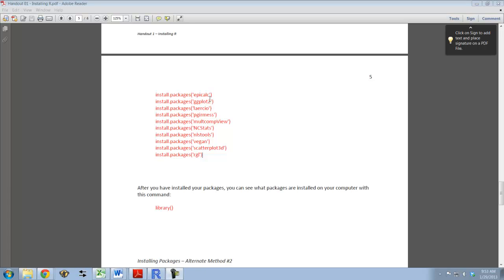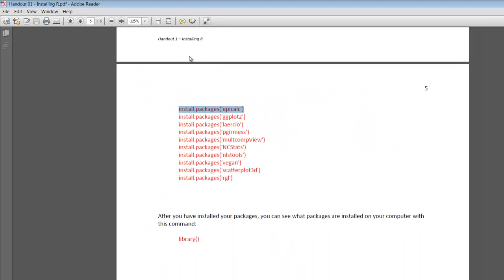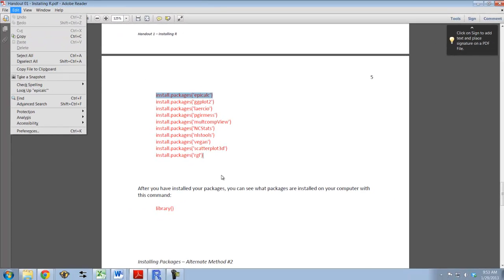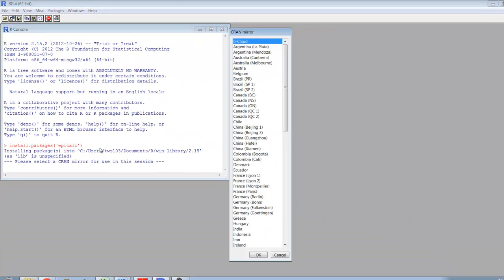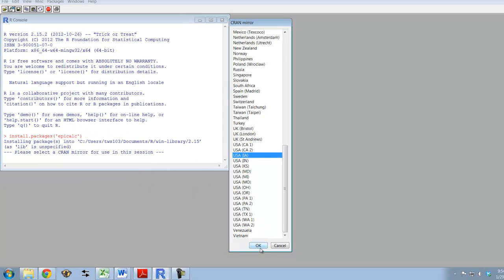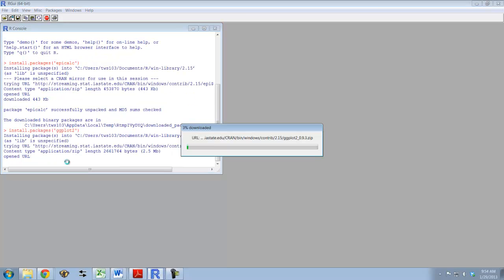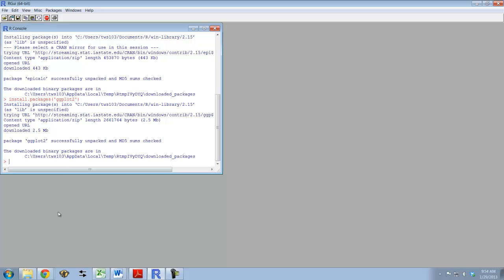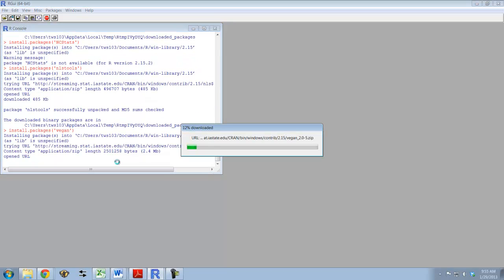R Tutorial 03 - Installing Multiple Packages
This shows how to install many packages at one time.